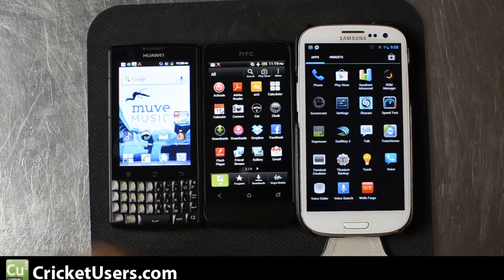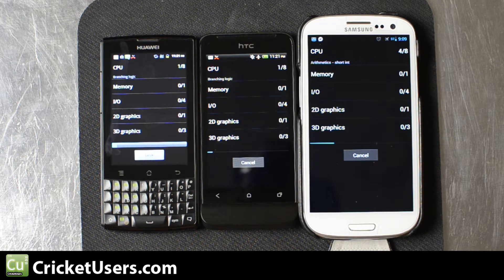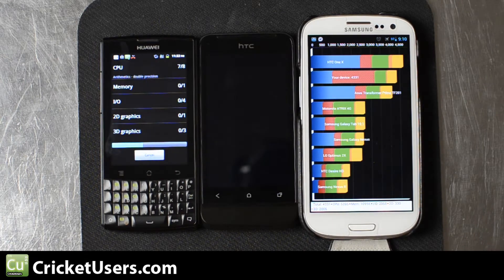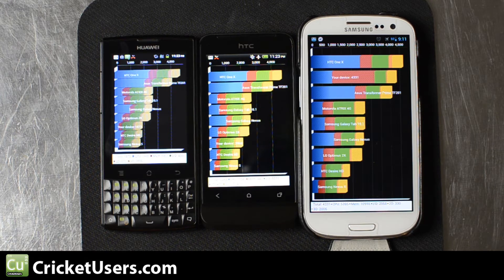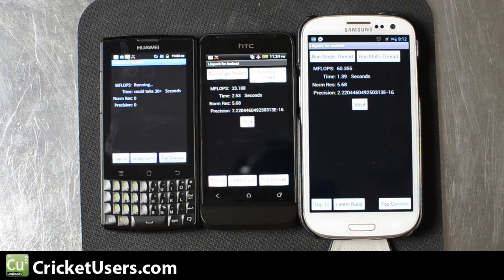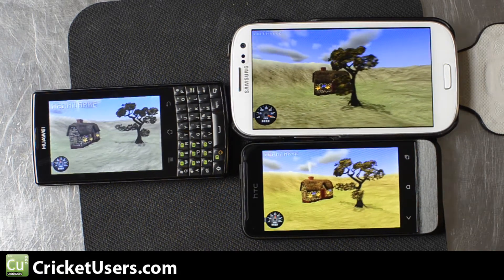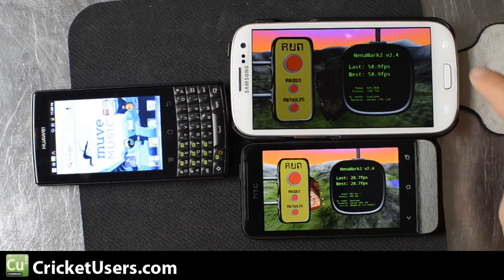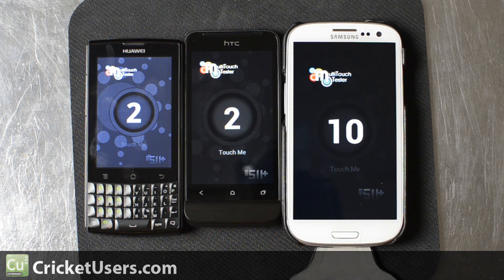CricketUsers.com - HTC One V vs Huawei Ascend Q M660 vs Samsung Galaxy S3 (Jellybean) Benchmarks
Since so many of you like benchmarks, I run them on these 3 devices.  You can see the difference in screen quality as well.

For more information about Cricket Wireless, including how to flash phones to Cricket, please visit our forum.